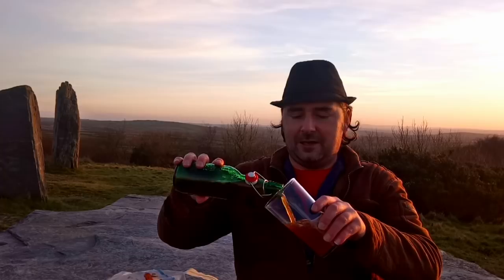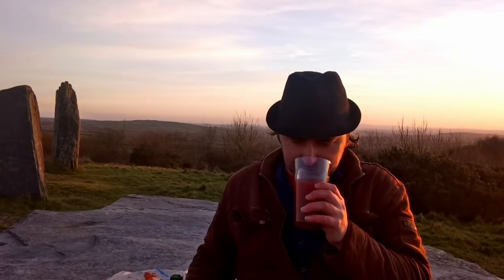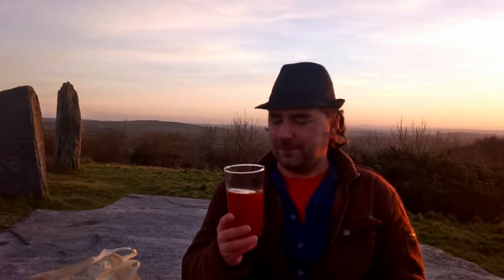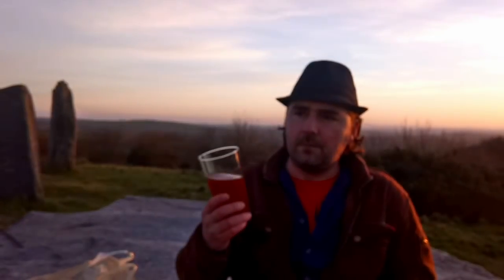lard beer the tasting its not just the beer thats cold!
hey all,
I had the great idea to get out and do a tasting video at sunset. A great excuse to get out and and have pint of the lard beer.
unfortunately, it was Baltic!
any ways not a perfect video but it was nice to just do it and have a bit of fun.

some cheeky amazon links if you need some equipment or just want to have a goosie :)

just because i can  a link to my shop!